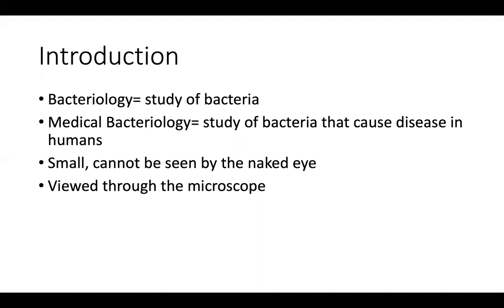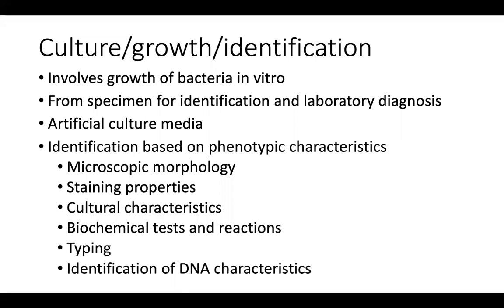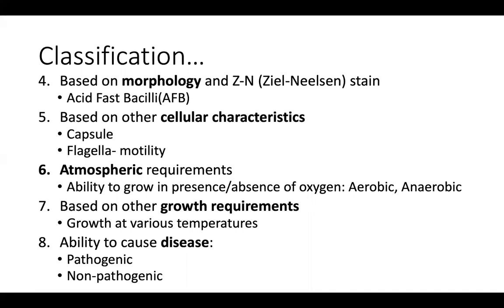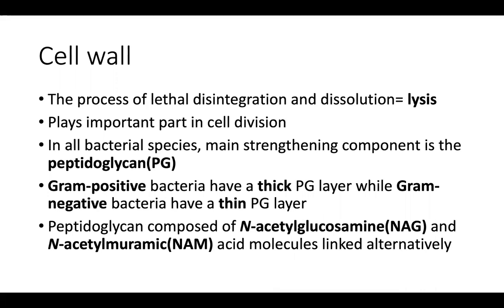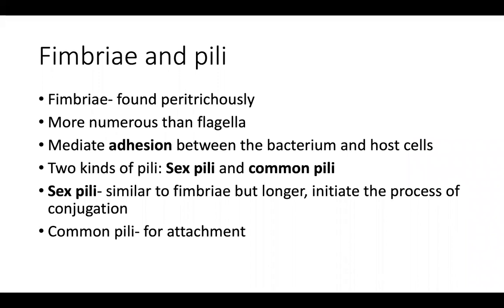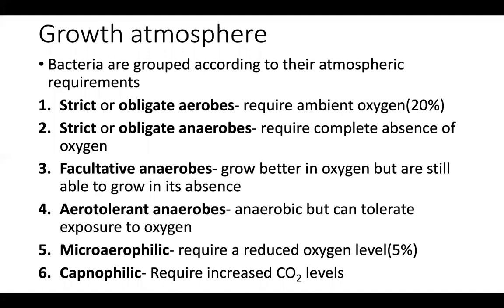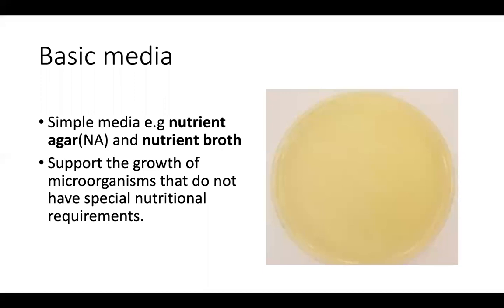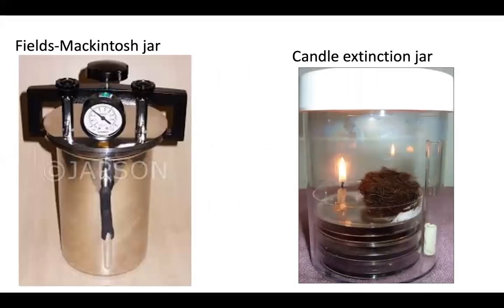Introduction to Bacteriology